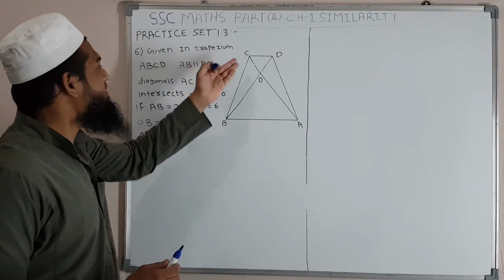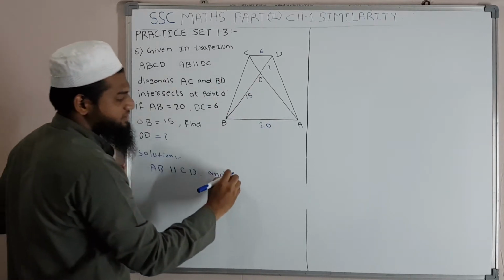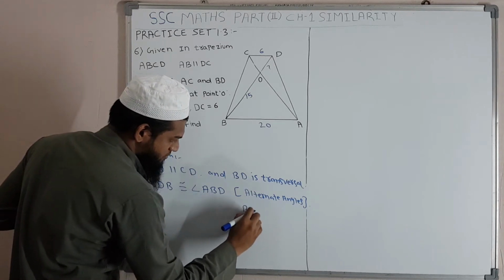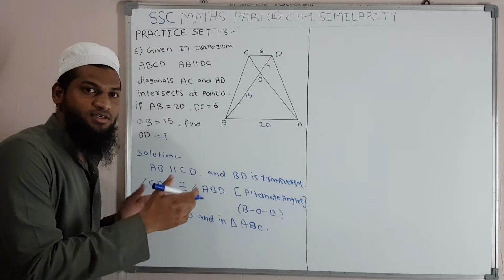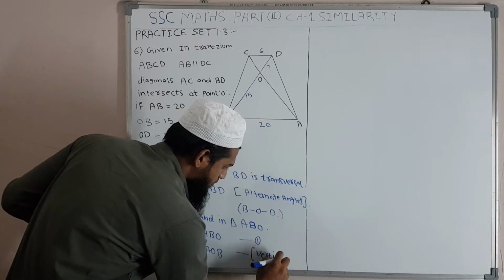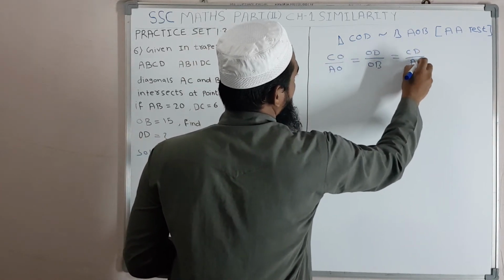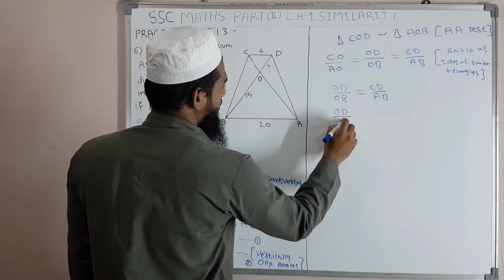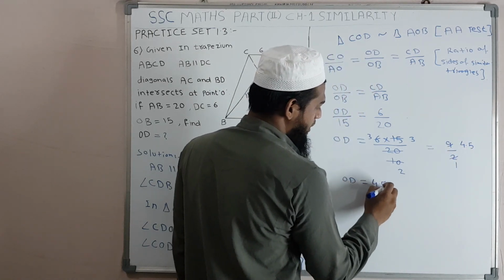Practice Set 1.3 Q.no.6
Ssc Maths Part 2nd Ch-1-Similarity.